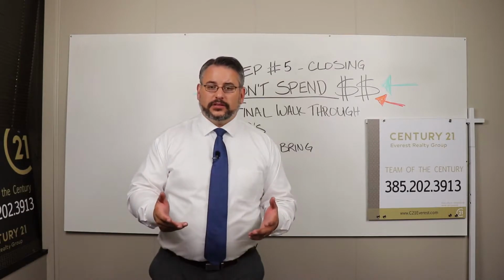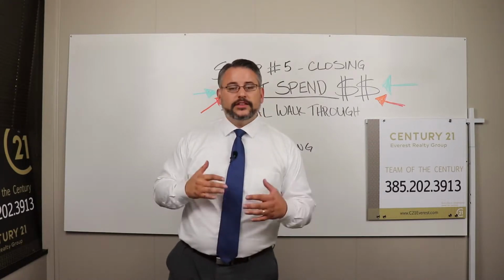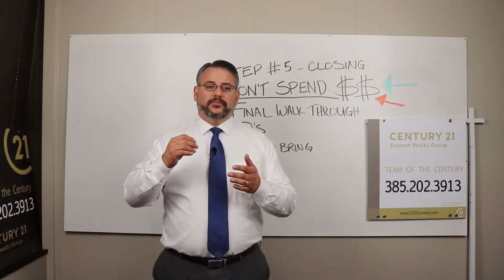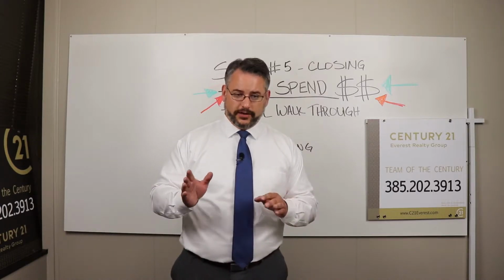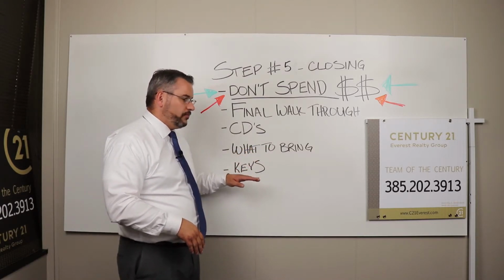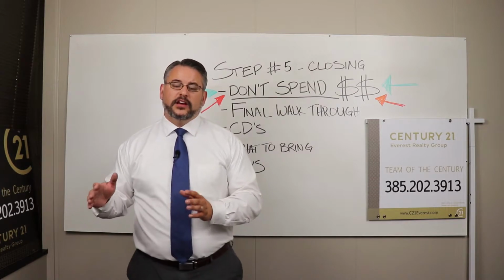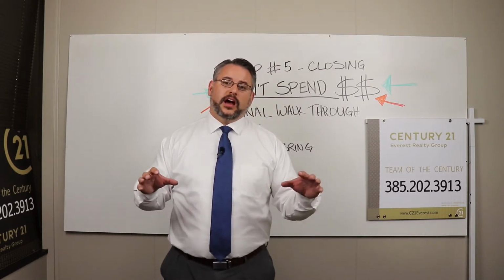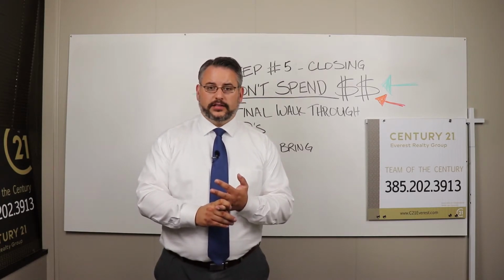New Home Buyer - Step 5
The final video in our series designed to help home buyers make the best decisions for their home puchase!